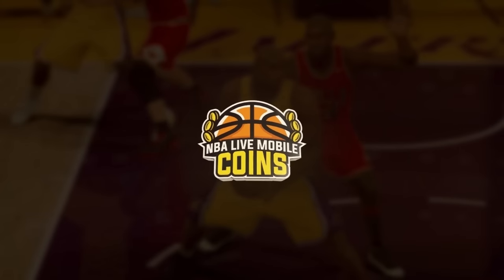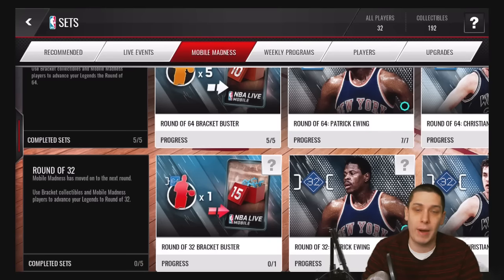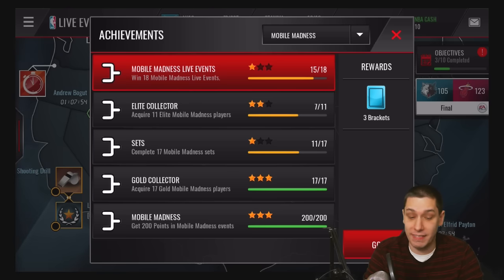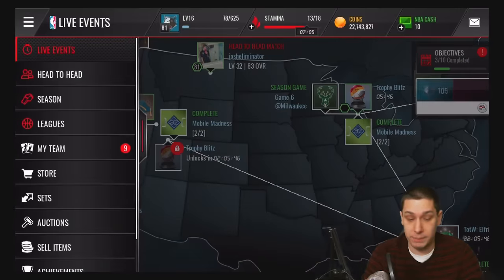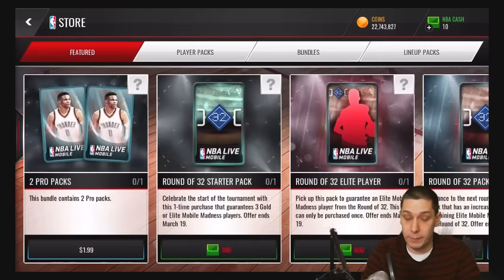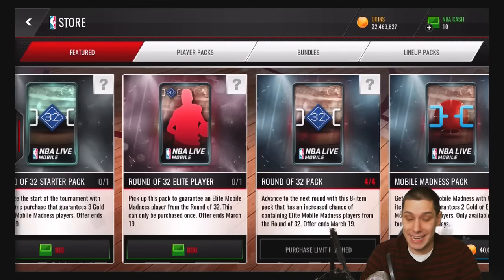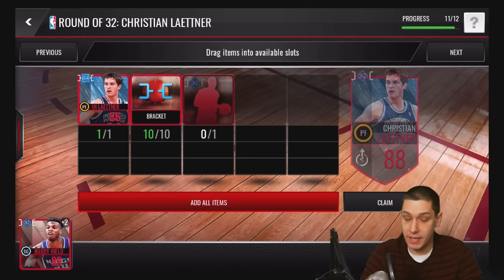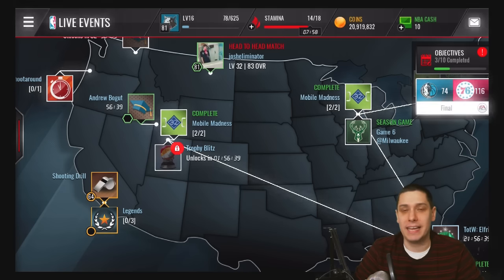NBA Live MOBILE MADNESS | The CHEAPEST, FASTEST & EASIEST Ways to FINISH MOBILE MADNESS LEGEND SETS!